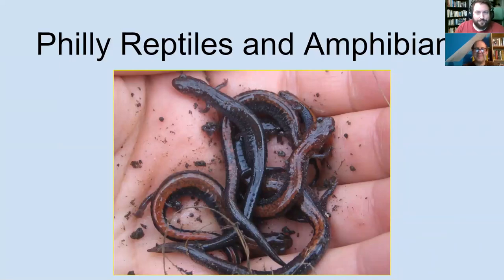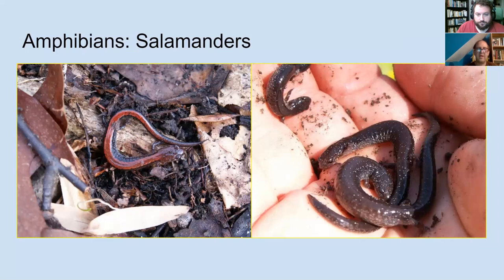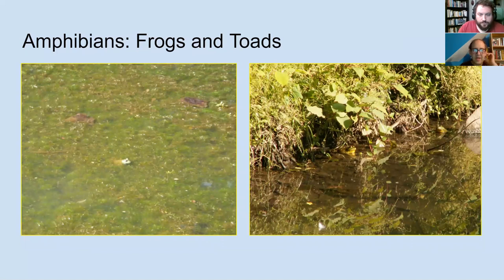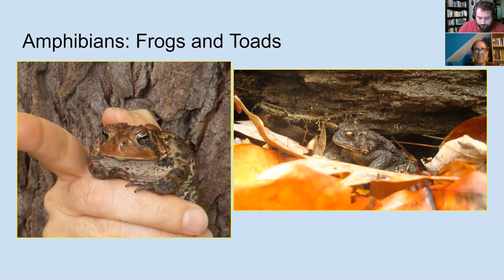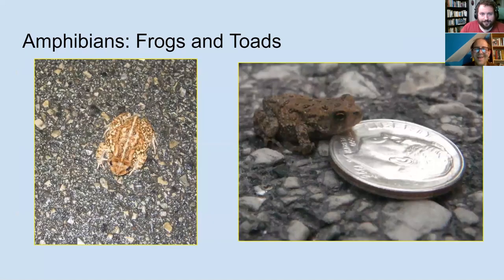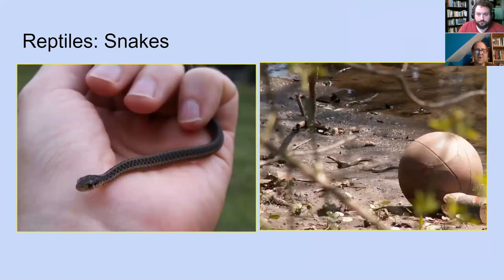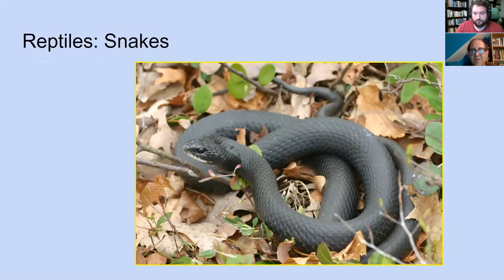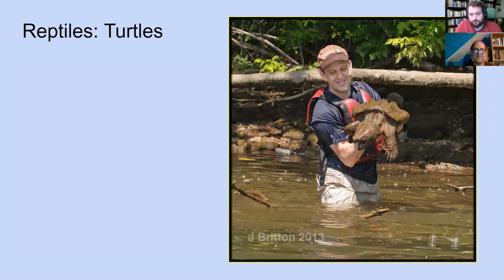PPRAHRepandAmphib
Join Billy Brown as he talks about the Reptiles and Amphibians of PA